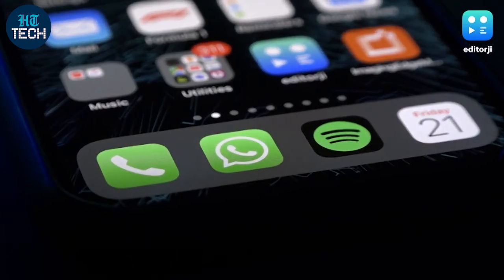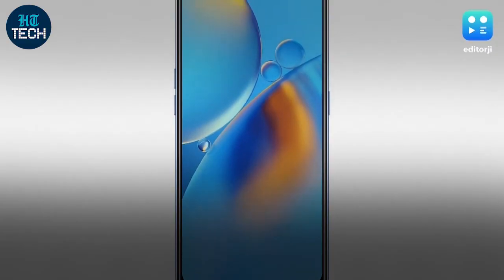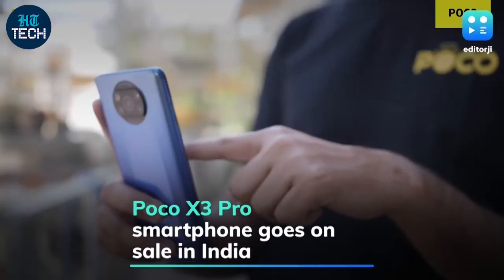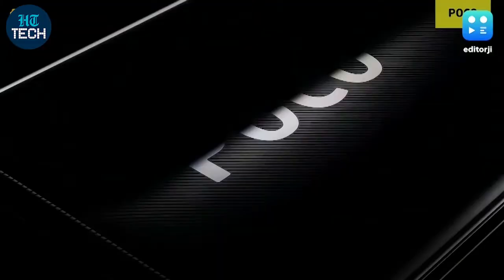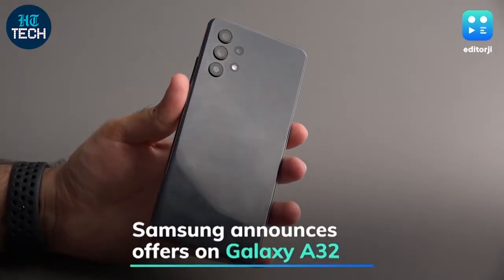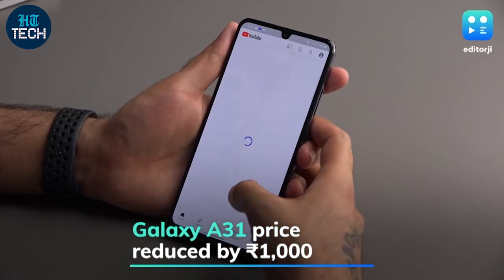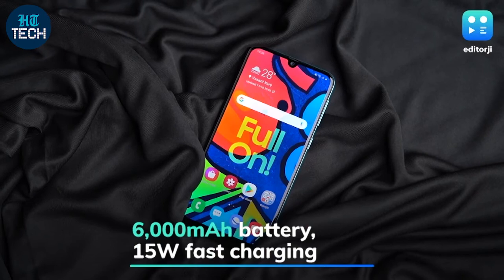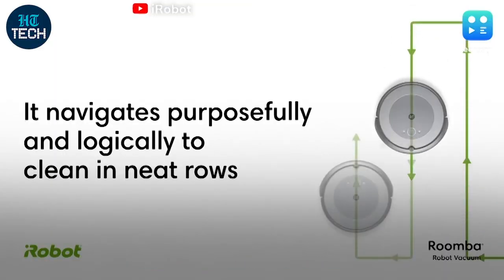Editorji Tech Wrap: WhatsApp chat history migration between iOS, Android; Oppo F19 in India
WhatsApp is currently testing a feature that allows chat history migration between iOS and Android, something users have long demanded. Meanwhile, the Oppo F19 has launched in India as the entry level phone in the series alongside the Oppo F19 Pro and the Oppo F19 Pro+. This, and all the others top stories of the day, right here on the Ediorji Tech Wrap.